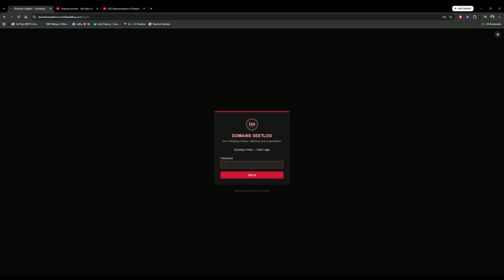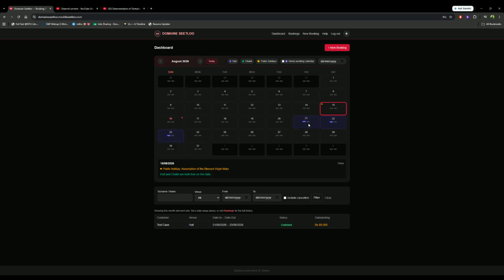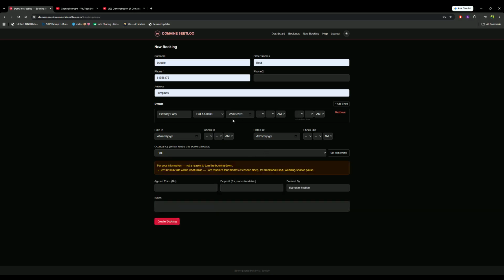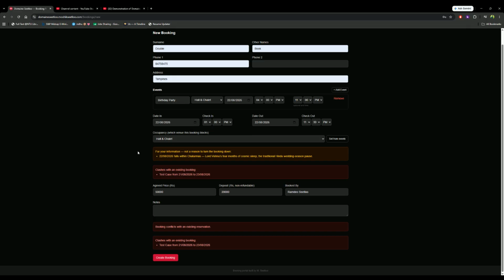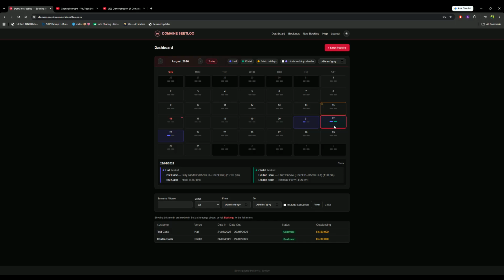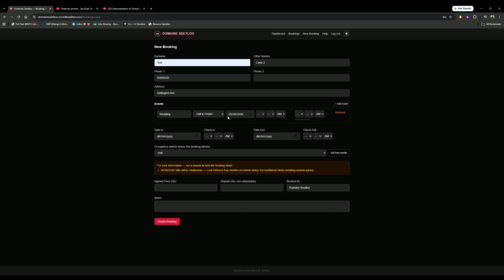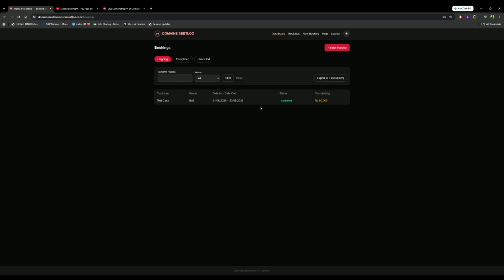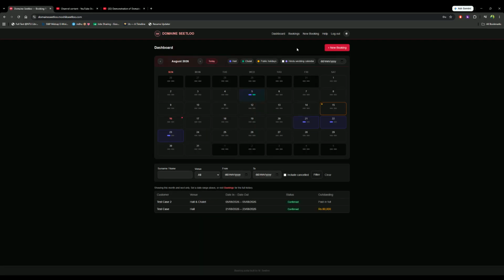Demonstration of Domaine Seetloo booking portal